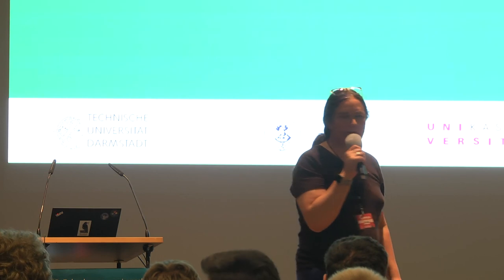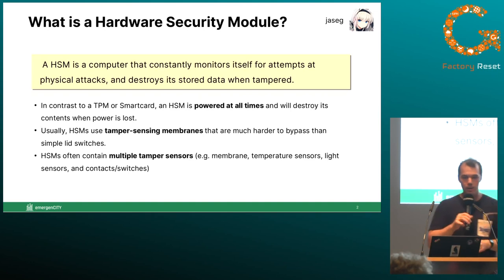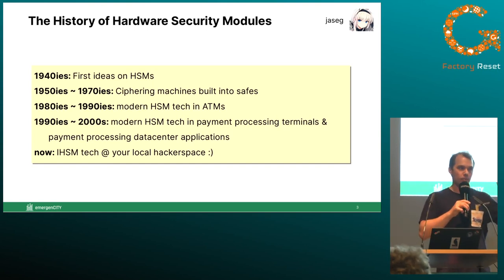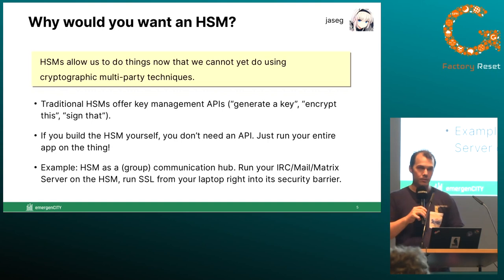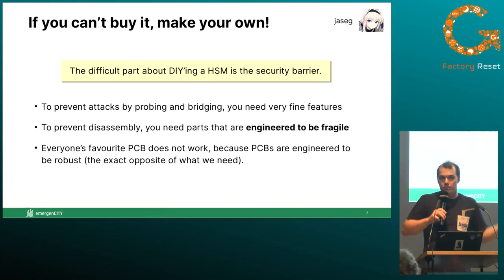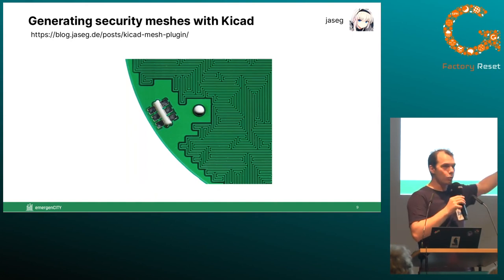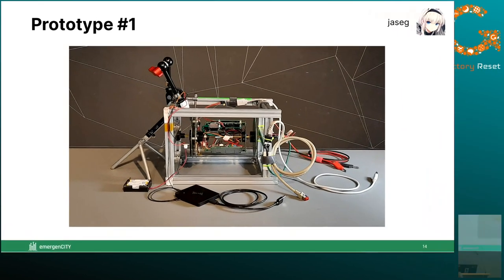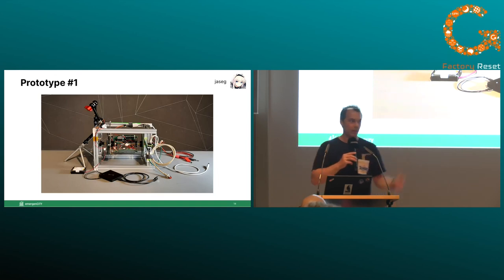gpn20 - Can't touch this - DIY'ing a Hardware Security Module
Hardware Security Modules (HSMs) are cryptographic co-processors that self-erase when manipulated to stop physical attacks. They are old tech, but have not yet made their way into hackers' hands because they cost tens of thousands of euros each. In this talk, I will show you how you can DIY' an HSM that is as secure as those 10k€ commercial ones for less than 100€.

jaseg